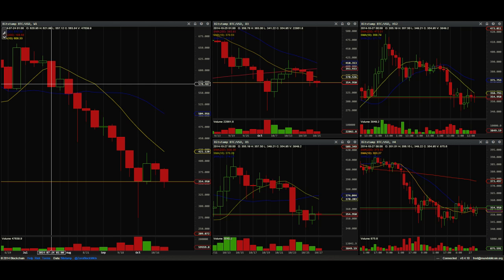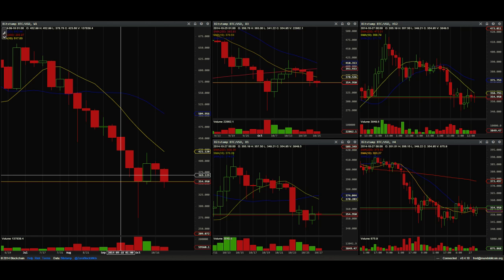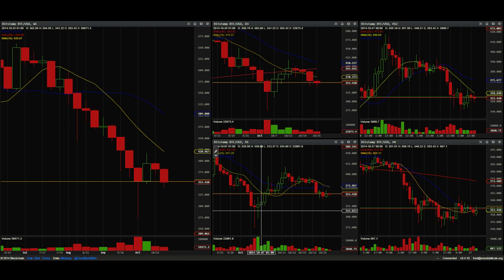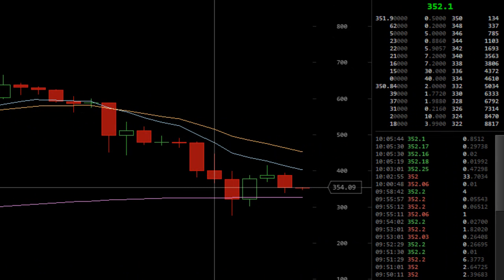Mundobitcoin Weekly Analysis Bitstamp vs Bitfinex 27-10-2014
Buyer are in trouble and seller are keeping the pressure on.
Bitstamp data shows a potential continuation of the down trend. At the same time the buyers are trying to create counter trends so the can deny the previous pattern and push the price towards $384,55.
We have over extended trends in the weekly and 3 days charts which can benefit potential counter trends if the buyers volume shows up during the next 24 hours.
With Bitfinex we can have a the opportunity to short the currency but right now the down trend is over extended and based on our experience we don't see bearish pattern that can benefit our plan to enter the market.
Potential Lower High Failure give more than is we decided to go and short the currency.